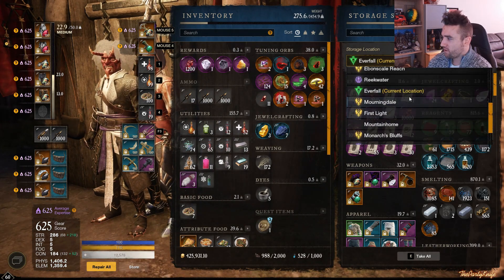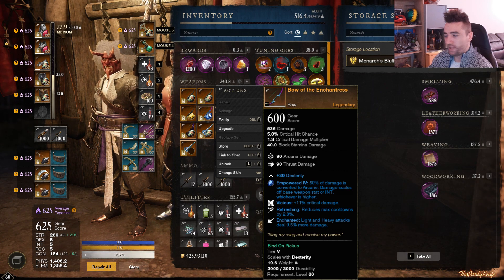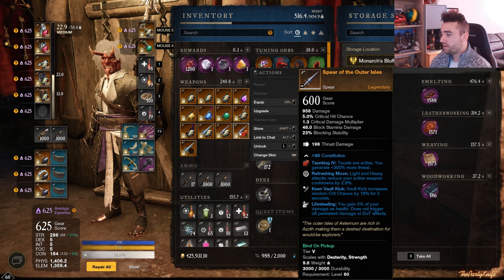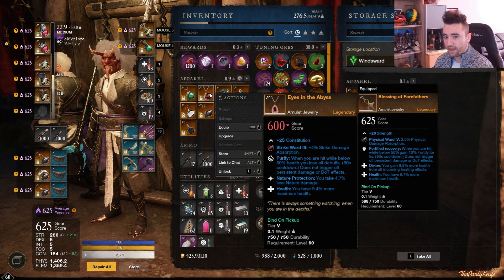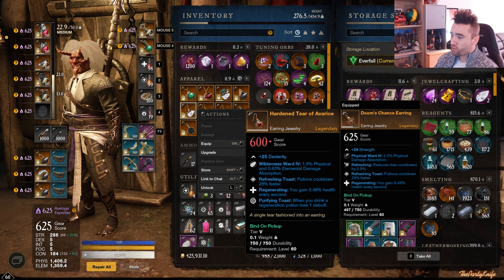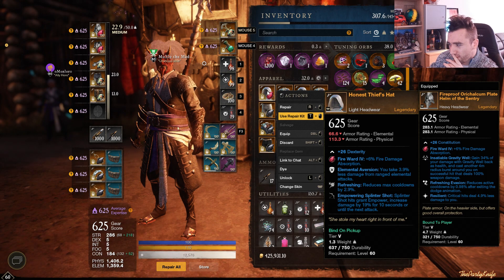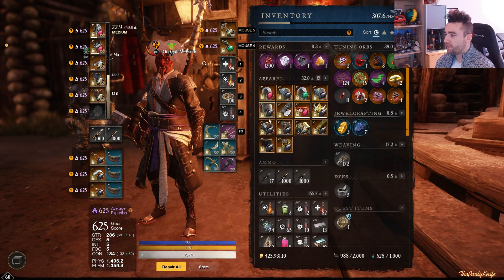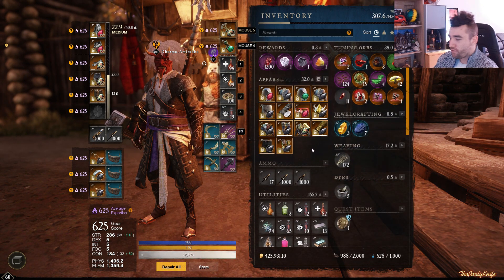New World | Best In Slot Series | The Ranger (Bow/Spear)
Welcome ladies and gentlemen, boys and girls, kids and adults, moody marauders, salty syndicates and crazy covenants! In this new series we will explore all the BiS (Best in slot) gear pieces you can obtain for all of the different classes/roles in the current version of New World. We will be talking about all the different BiS drops you can get and where to get em for each individual gear slot. :)

Video segments
↪ Intro: 0:00
↪ Bow: 1:00
↪ Spear: 4:54
↪ Jewelry: 6:44
↪ Gear: 12:31
↪ Outro: 17:40

About me
I'm 28 years old. I live in Copenhagen Denmark. And for as long as I can remember I've been a try hard gamer! :P I'm a very secular individual and have a very strong love and passion for all things science but especially astronomy, philosophy & theoretical physics! Anyways! You have an amazing day great sir's of the internet! :D